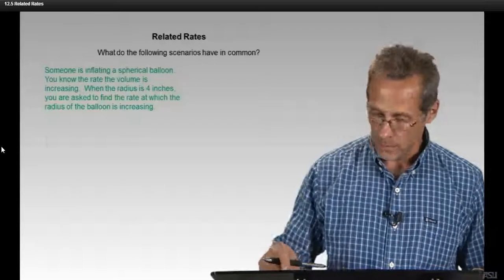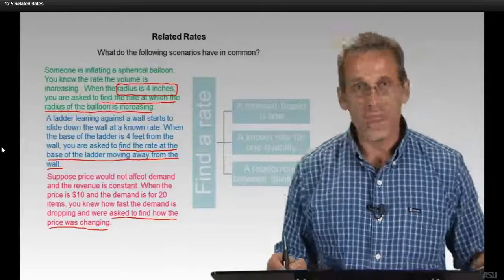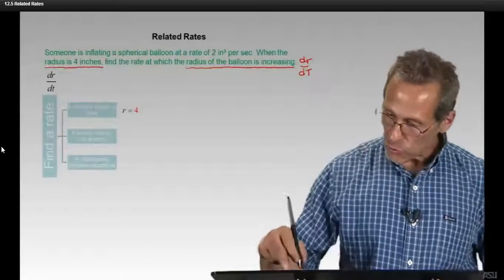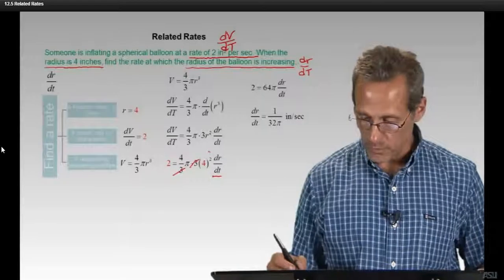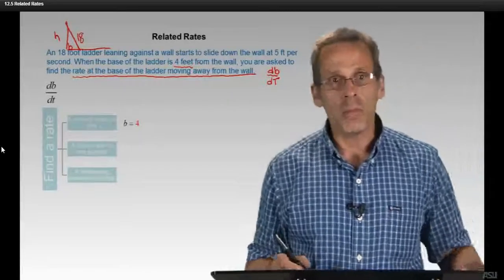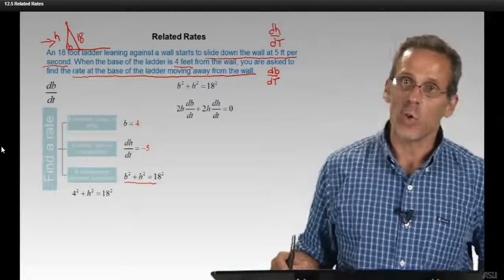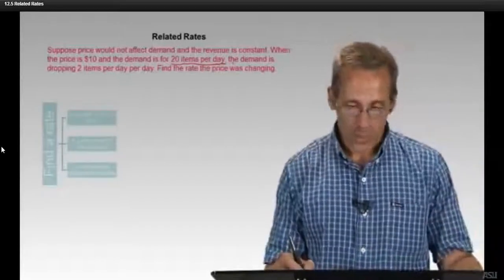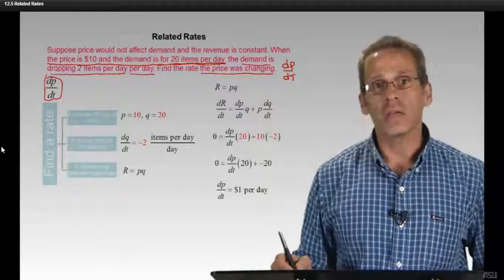MAT 210 12.5 Related Rates